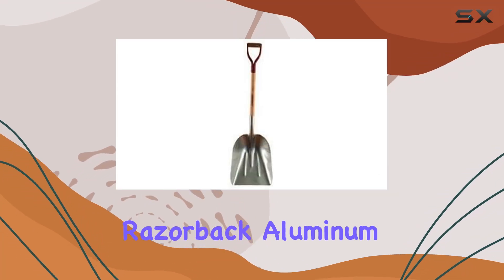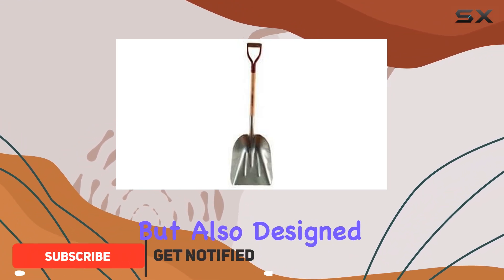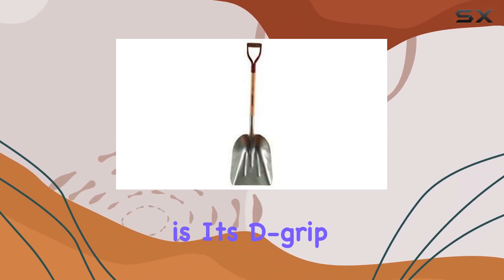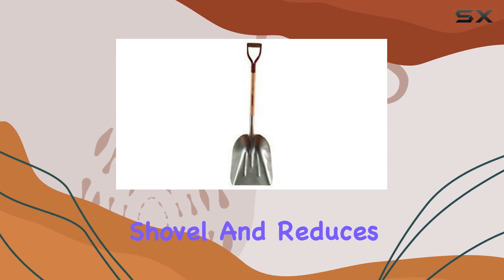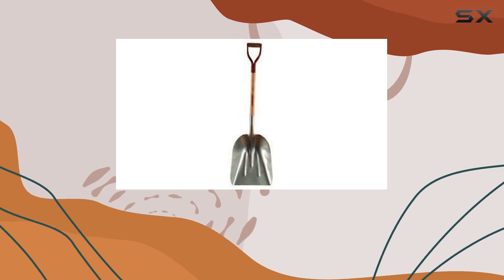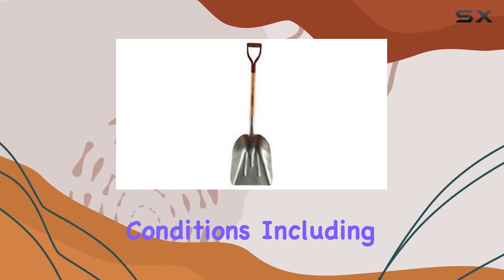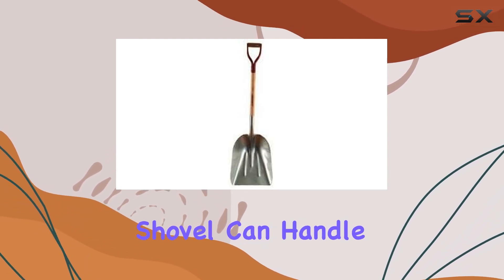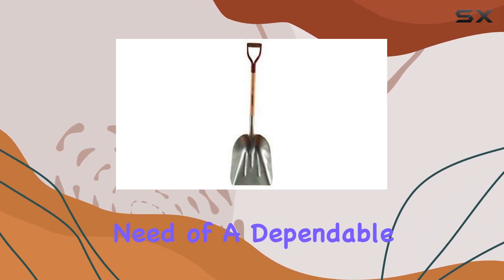Razorback Aluminum Scoop Shovel 14: The Best Lightweight Shovel for Tough Jobs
0:00 Intro
0:06 Review

Things that we mentioned in this video:
Razorback Aluminum Scoop Shovel : B003405AX0